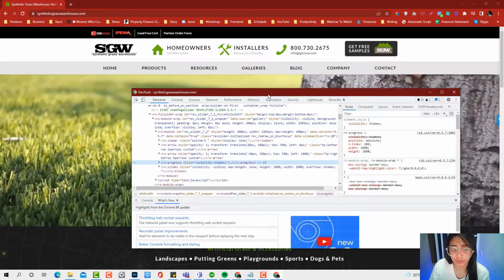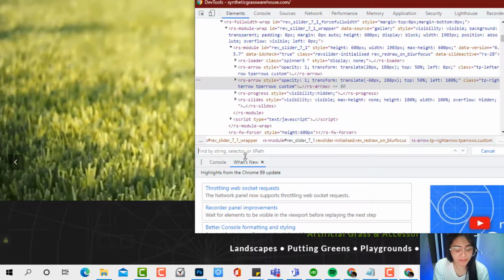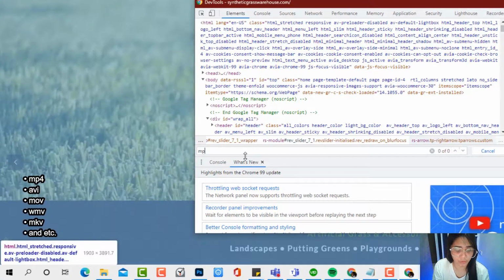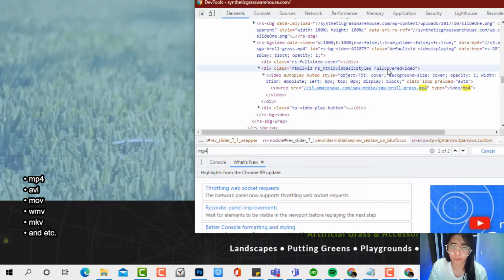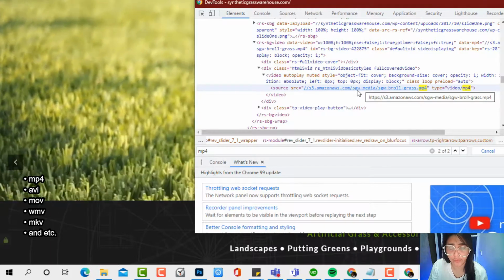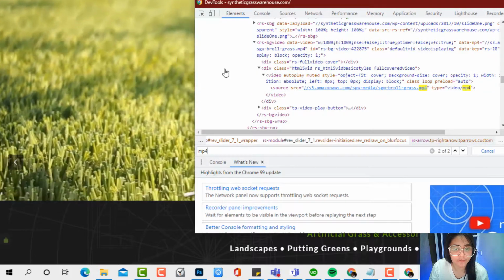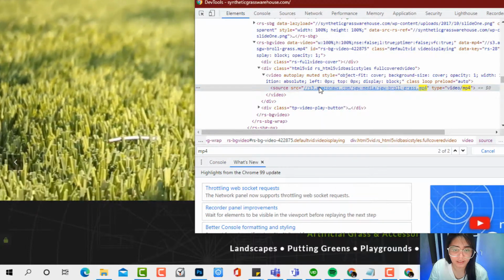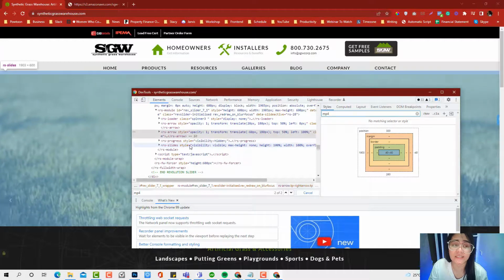WordPress Video Background 101 Tutorial: How To Download Background Video In WordPress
In this tutorial, I will cover the easiest tricks to download the video that is set as background in any WordPress website. This involves basic inspect elements process.